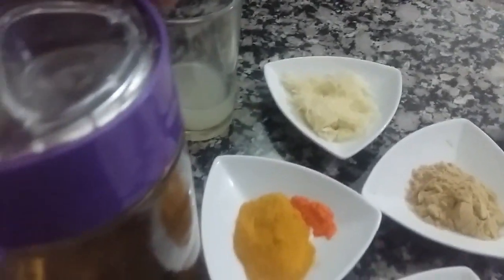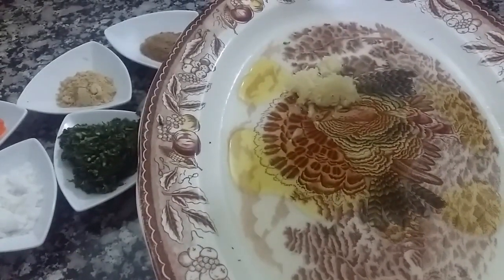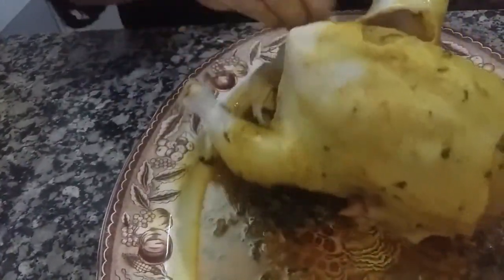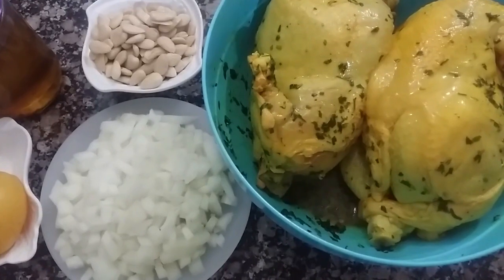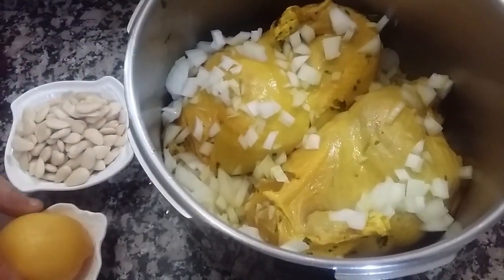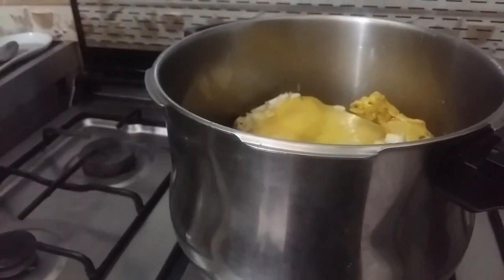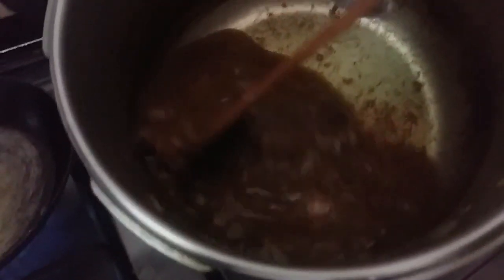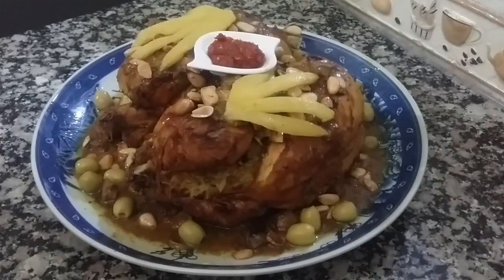دجاج محمر بالطريقة المغربية وجلسة عائلية مرحبا بكم حتى انتم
الدجاج وطريقة الطهي بطريقة مغربية رائعة تحضير الدجاج بالطريقة المغربية سهلة وجميلة يكفيك تتبع الخطوات ، وستصل وهذا الطبق يقدم في المناسبات كلها ، ويحضر اما مطهي بالطريقة العادية او مشوي او مبخر ويكون مذاقه لديد جدا ويقدم مع اشكال السلطات المتنوعة